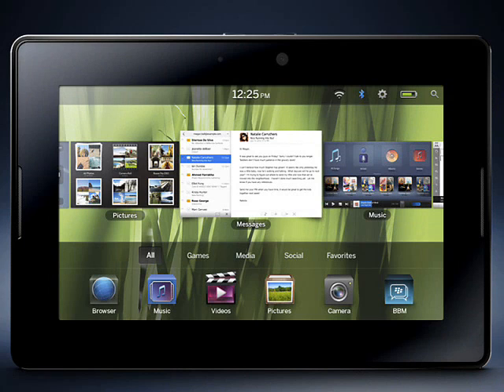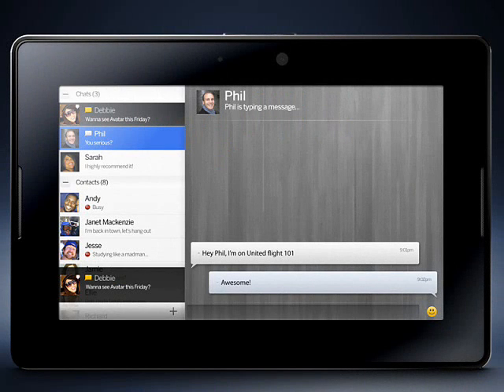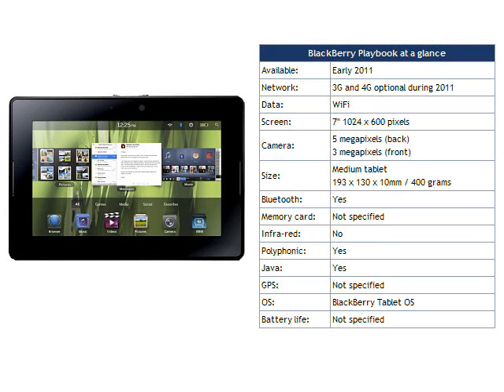BlackBerry Playbook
Showing a different approach from other manufacturers, the BlackBerry Playbook runs a very powerful (but completely new) operating system. Is this a good idea?